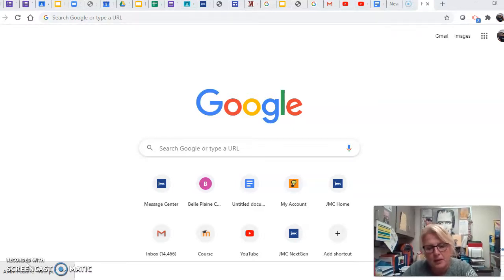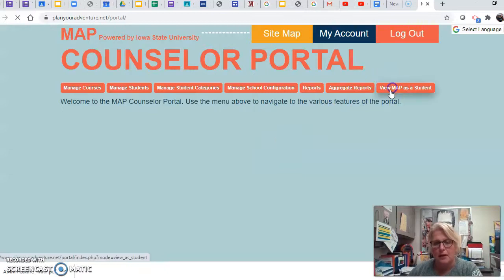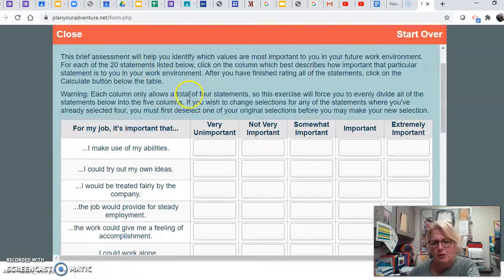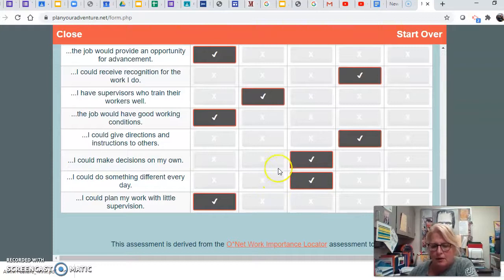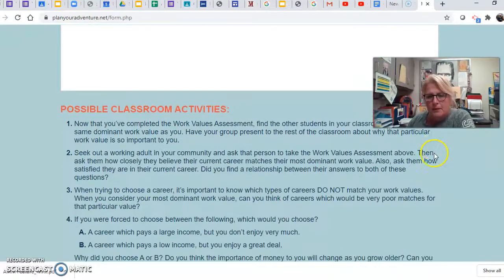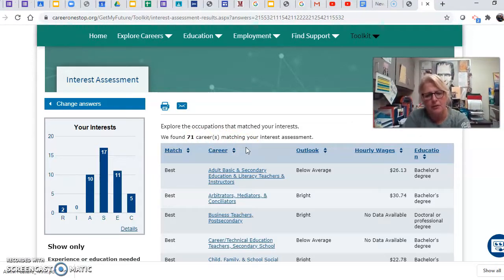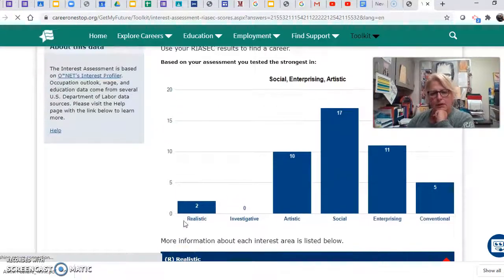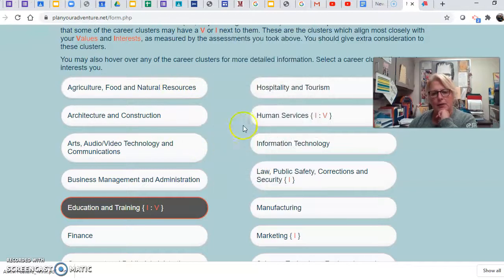Your MAP Account, Work Values Assessment, & Career Interest Inventory